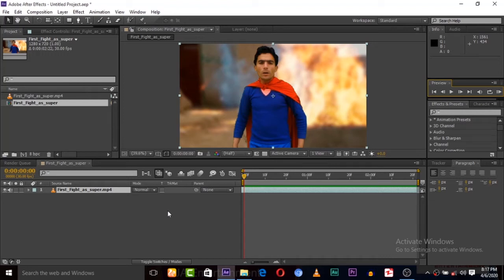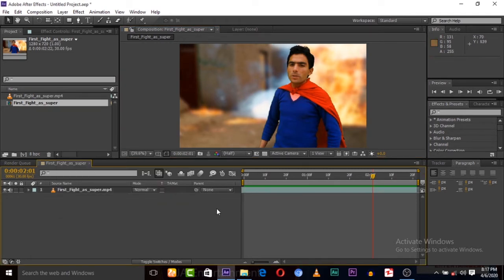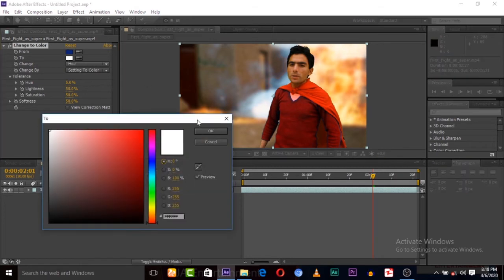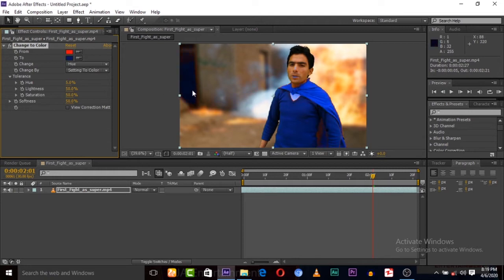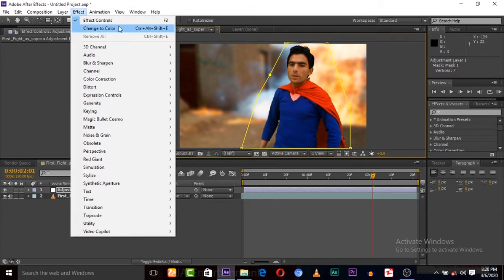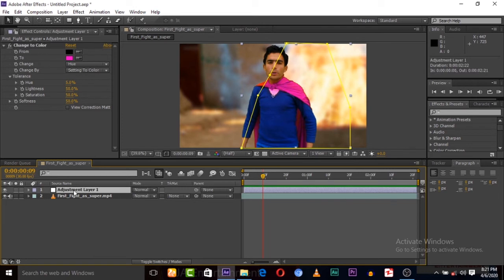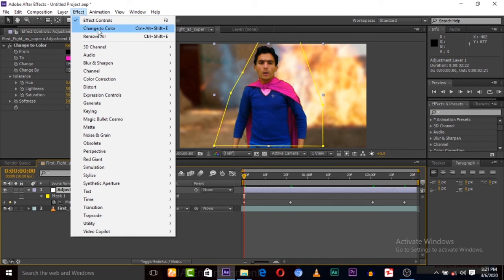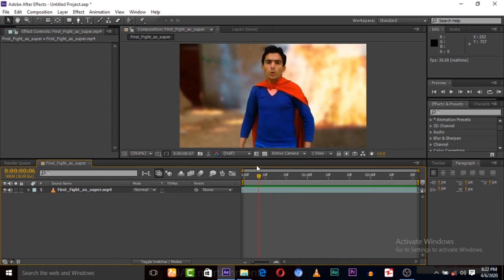Change Clothes Color in After Effects | change to color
today in this new tutorial I am going to show you how to change clothes color in after effects, we can change clothes or shirts colors with a change to color effect which is a built-in tool in after effect color correction tab . after learning this technique you will be able to change the color of any object in after effects.

how to change face color in after effects watch this new cool tutorial and learn face color-changing VFX :